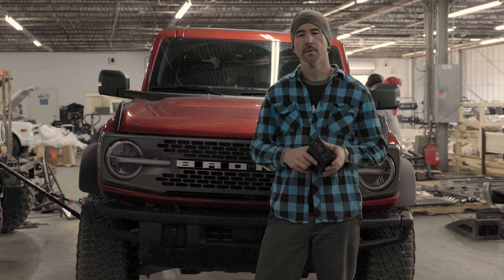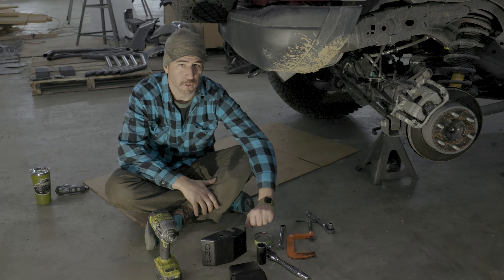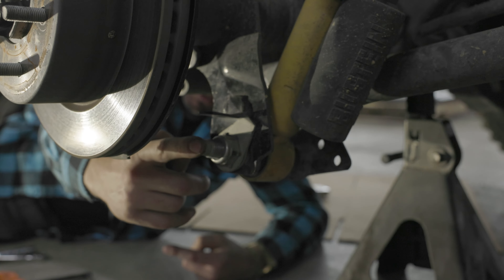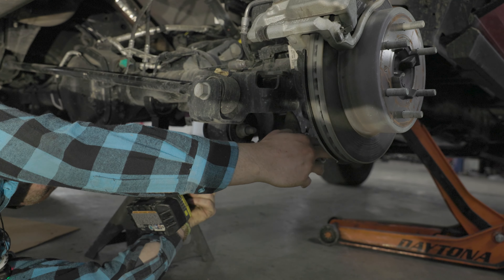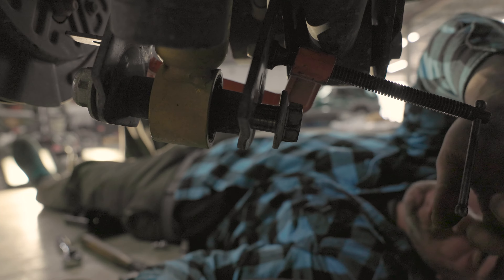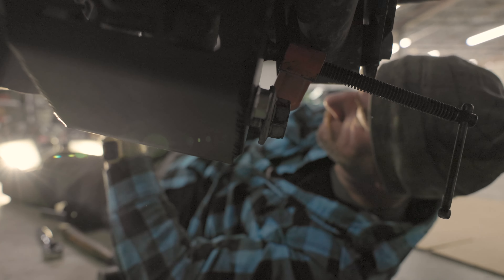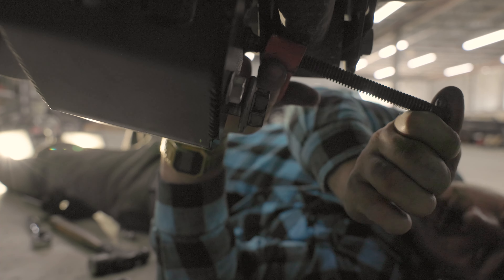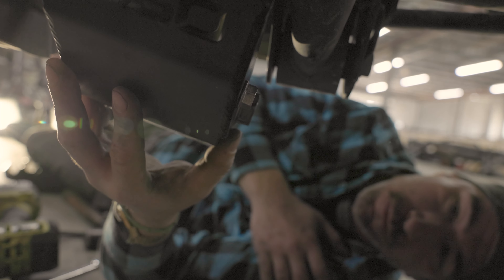2021+ Ford Bronco Rear Shock Mount Guard by Southern Style Offroad: Installation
Here is how to install our Rear Shock Mount Guard for the 2021+ Ford Bronco.